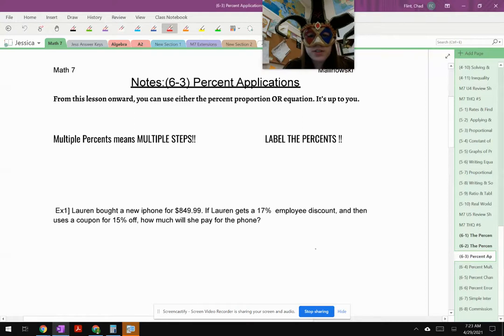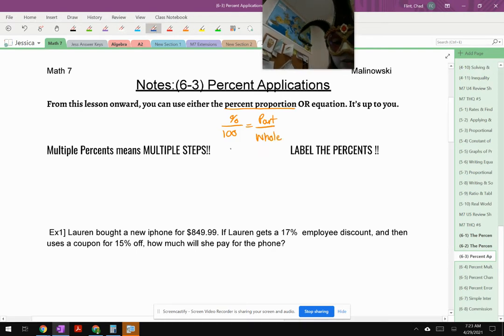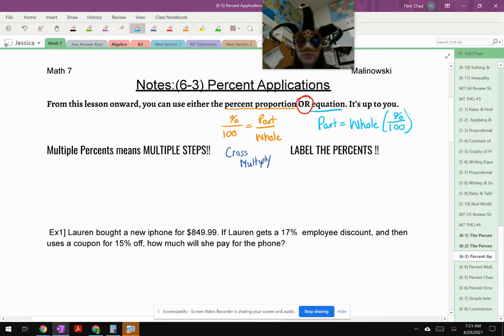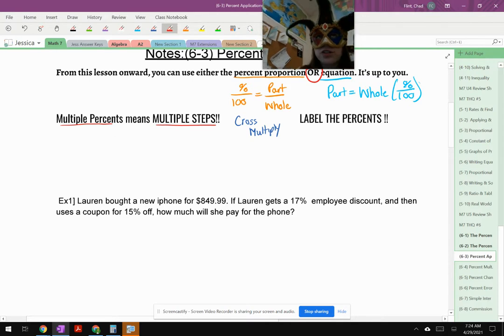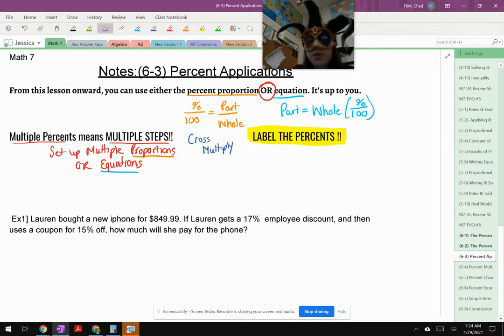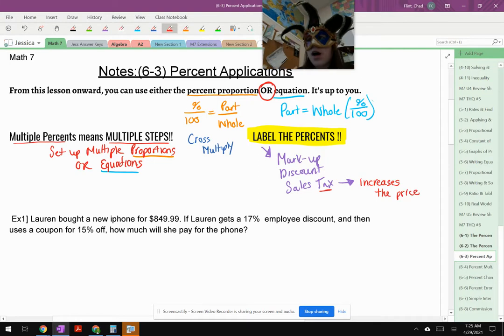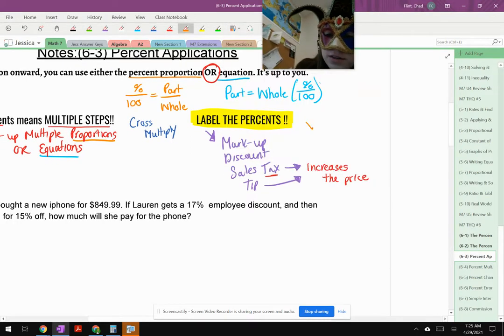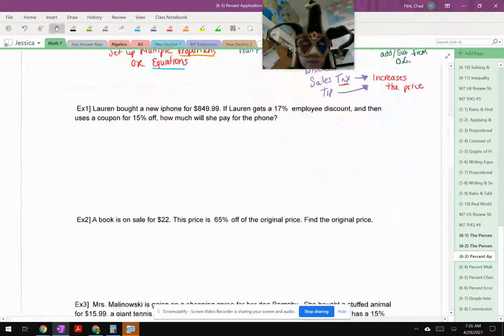M7 Notes (6-3) Intro